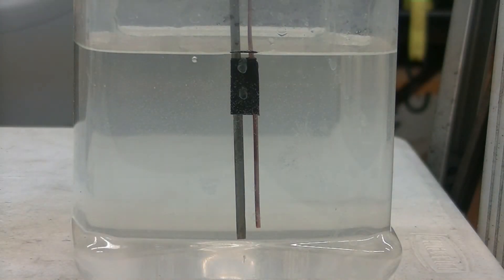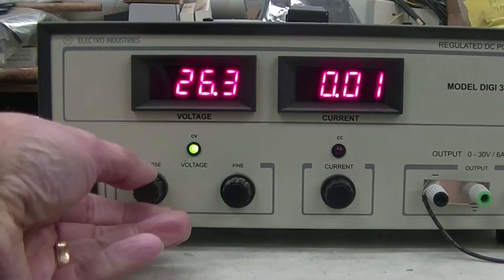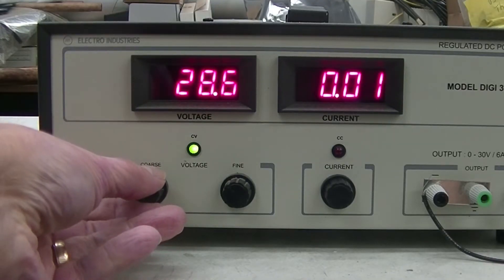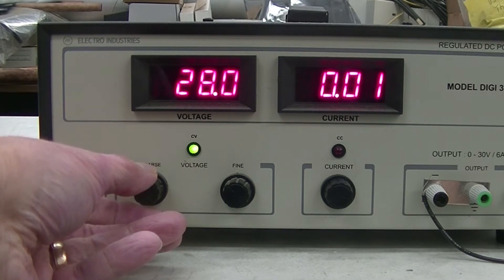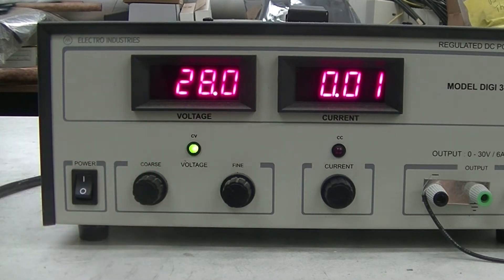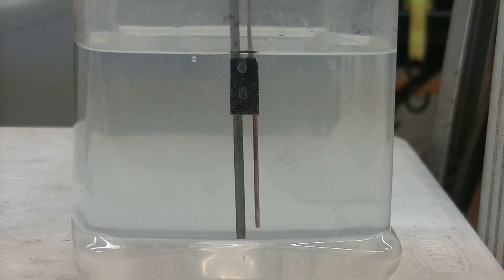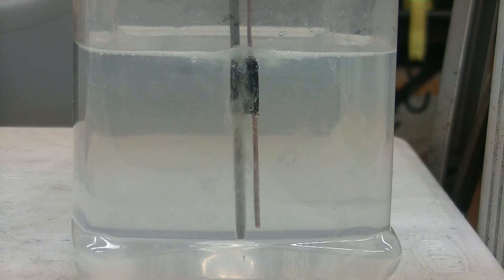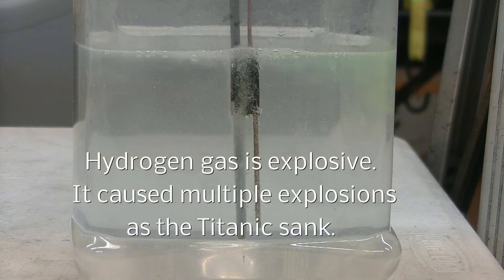Titanic Electrical System Generates Explosive Hydrogen Gas Causing Multiple Explosions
The steel hull of the ship was the negative ground for the Titanic's electrical system.  As the ship sank, its electrical wiring was submerged in saltwater generating hydrogen gas inside the ship resulting in multiple explosions. The copper wiring generated chlorine gas as it was submerged in the saltwater. The water inside the Titanic changed to a yellowish-green as this electrolysis process continued during the night. John Wickman conducts a demonstration showing what happened to the seawater inside the Titanic.

More information can be found in Wickman's book, "Titanic The Hidden Evidence".